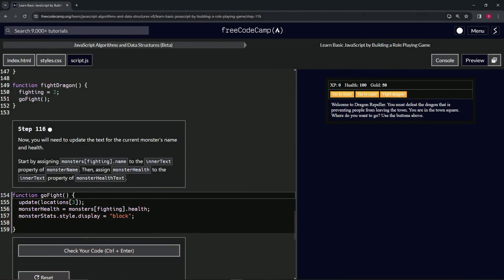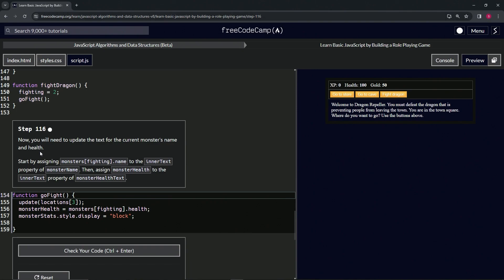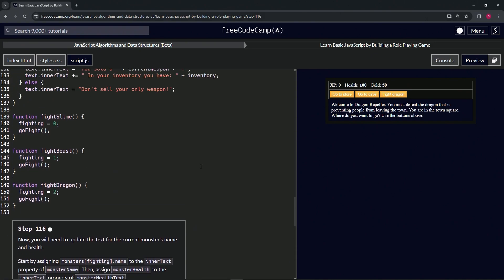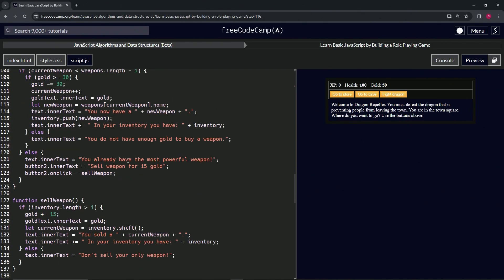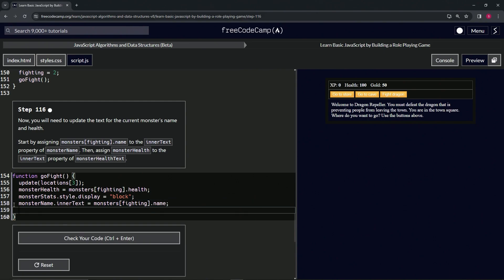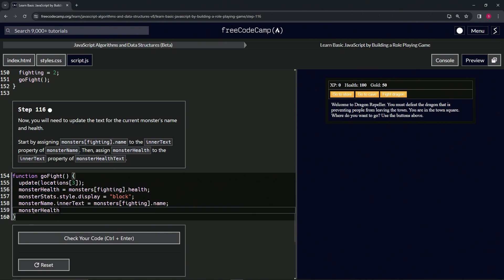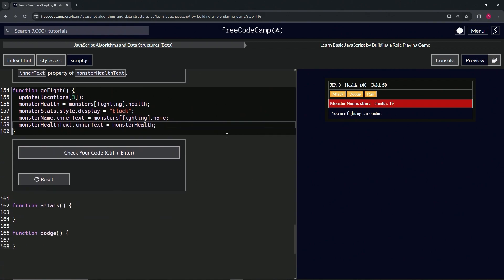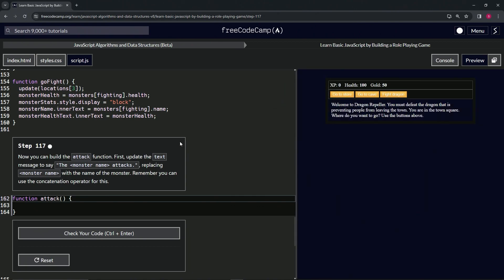(ARCHIVED) Learn JavaScript by Building a Role Playing Game - Step 116 | freeCodeCamp | (Beta)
🌟 **"Bringing Monsters to Life: Updating Stats in Step 116 of the RPG - Dragon Repeller Project"** 🌟

🔍 Dive into Step 116 of the RPG - Dragon Repeller Project, where we enhance the combat interface by dynamically updating the monster's name and health, providing players with essential information for strategic gameplay. This tutorial is crafted for game developers dedicated to creating an immersive and interactive battle environment, focusing on the importance of keeping players informed about their current adversary.

📌 **Dynamic Updates for Immersive Battles**:

Learn how to bring each monster encounter to life by dynamically updating the monster's name and health on the combat interface. By assigning `monsters[fighting].name` to the `innerText` property of `monsterName` and `monsterHealth` to `monsterHealthText`, developers can ensure that players are always aware of who they are fighting and what the stakes are.

📊 **Enhancing Player Engagement with Real-Time Stats**:

Explore the impact of real-time stat updates on player engagement and decision-making. Providing up-to-date information on the monster's health allows players to adjust their strategy mid-combat, fostering a deeper level of strategic gameplay and enhancing the overall battle experience.

✏️ **Implementing Stat Updates for Strategic Depth**:

Gain hands-on experience with implementing UI updates that reflect the current state of combat. This part of the tutorial not only bolsters your technical skills but also your ability to design game mechanics that contribute to a rich and engaging gameplay experience.

📘 **Comprehensive Guide to Combat UI Design**:

Our tutorial offers detailed, step-by-step instructions suitable for developers of all skill levels, emphasizing the integration of dynamic UI elements into combat systems. Mastering the technique of updating combat stats in real-time is crucial for developing captivating web applications that keep players engaged and informed.

🌍 **Join Our Developer Community for Combat Design Insights**:

Share your journey in integrating dynamic stat updates, engage with a community of developers passionate about game design, and explore new ways to enhance player interaction through strategic combat encounters.

📈 **Inspire Others with Your Approach to Combat Stats**:

As you work through Step 116, we encourage you to share your strategies for dynamically updating monster stats during combat. Your insights into creating an informative and interactive combat UI are invaluable, offering guidance and inspiration to fellow game developers in the art of crafting engaging and strategic gameplay environments.